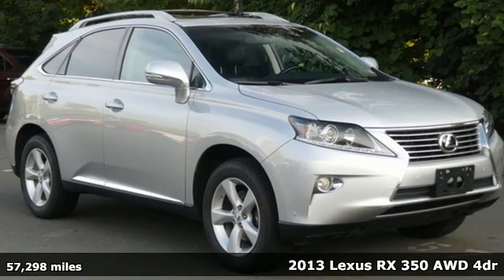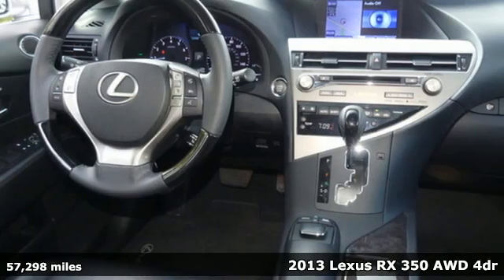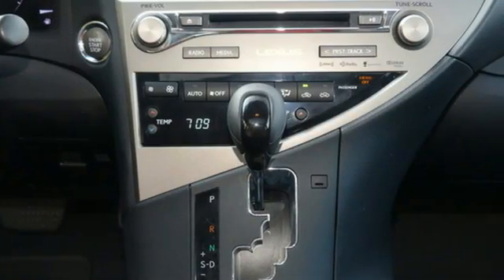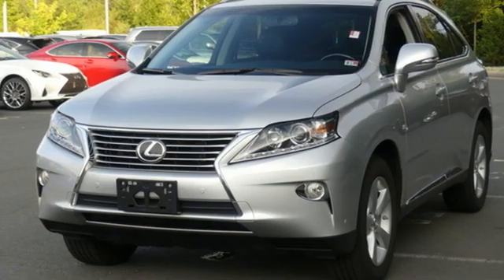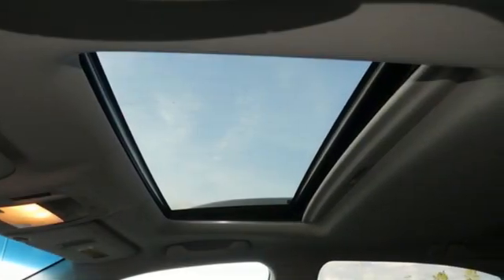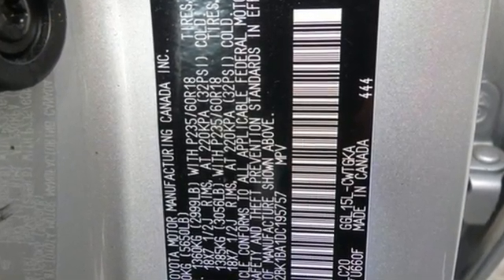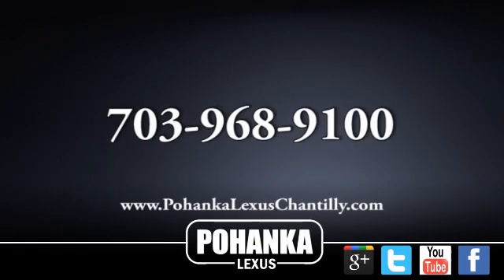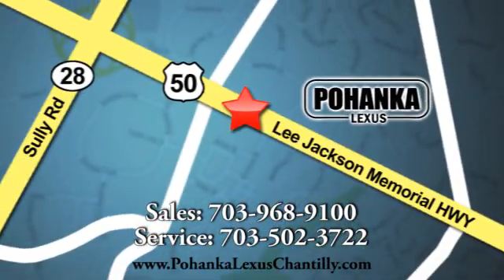Used 2013 Lexus RX 350 Chantilly Dale City VA DC, MD RXLC222401A - SOLD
Year: 2013
Make: Lexus
Model: RX 350
Trim: Sport Utility
Engine: L Cyl.
Color: SILVER
Interior: BLACK
Mileage: 57298
Stock #: RXLC222401A
VIN: 2T2BK1BA1DC195757

Address:
13909 Lee Jackson Memorial Hwy